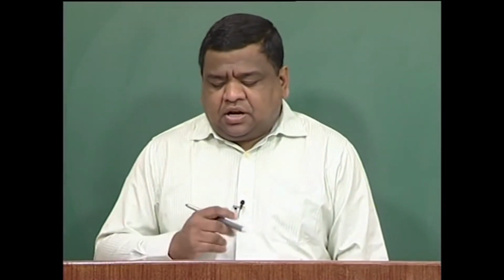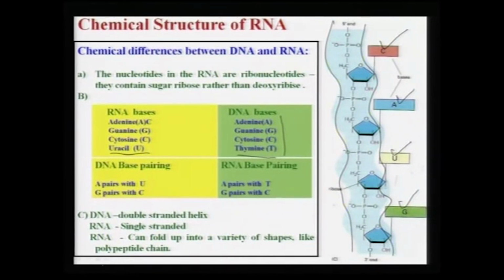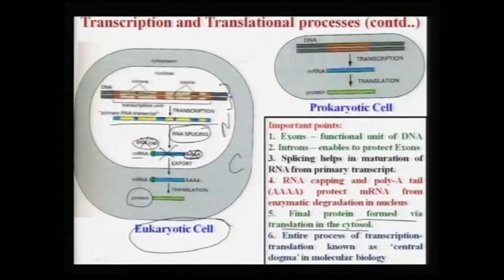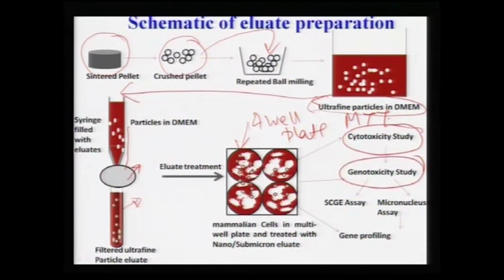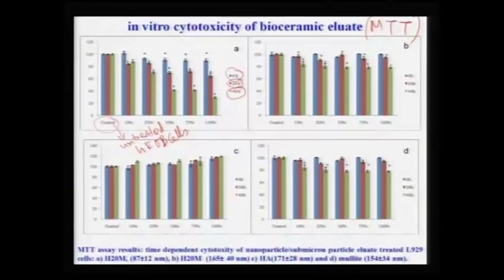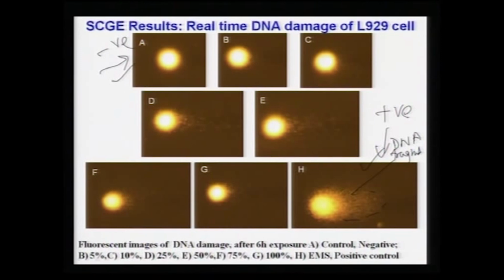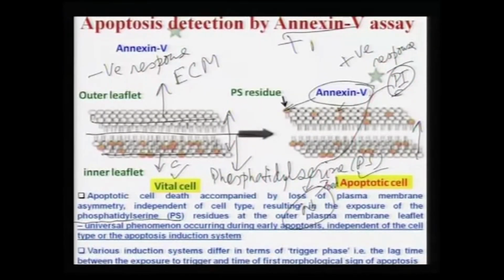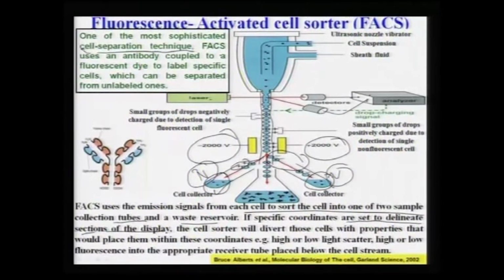Lecture-09-Cell Apoptosis- I